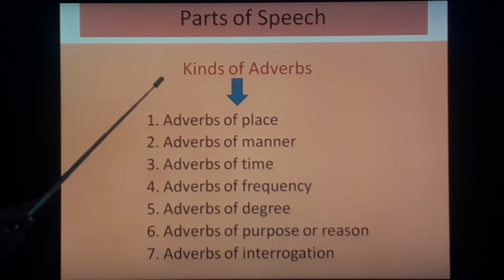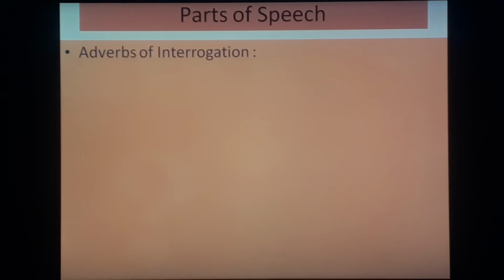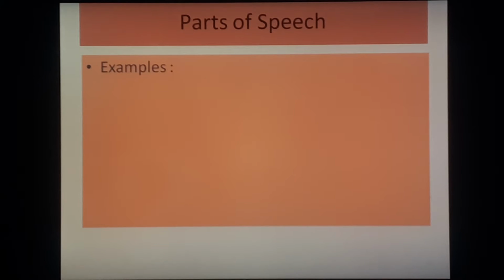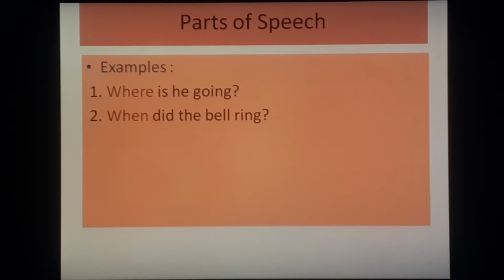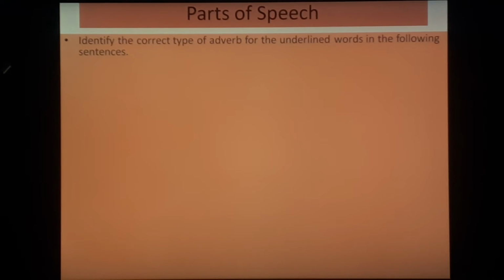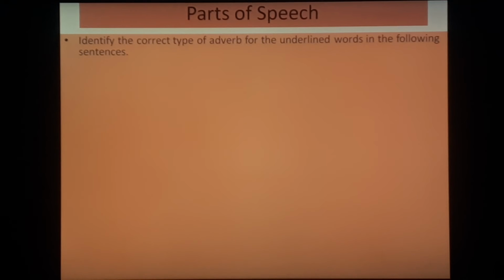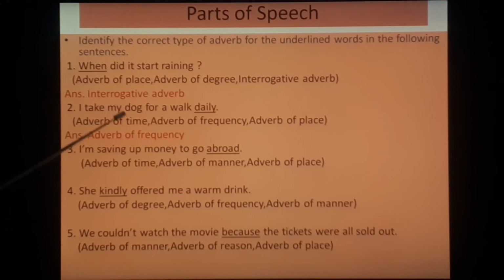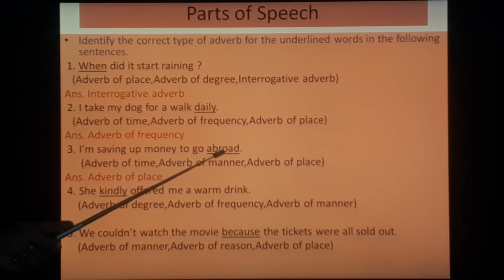90% Students Get This Wrong! Adverbs of Interrogation Explained | Learn English Grammar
90% Students Get This Wrong! Adverbs of Interrogation Explained | Learn English Grammar

📌 Do YOU make mistakes with Adverbs of Interrogation? 🤔
You’re not alone — 90% of students get this wrong! In this video, you’ll learn Adverbs of Interrogation in English Grammar in the simplest and most practical way.
🎯 Whether you're a beginner or improving your spoken English, this lesson will help you ask questions correctly and confidently in real-life conversations.

🔍 What you’ll learn in this video:
✔ What are Adverbs of Interrogation?
✔ Common interrogative adverbs (Why, When, Where, How)
✔ Easy rules with clear explanations
✔ Daily-use examples for better understanding

This video will:
👉 Learn faster with simple explanations
👉 Perfect for school students & beginners

🚀 Best for:
Students | Beginners | Spoken English Learners | Competitive Exams | Daily Conversation Practice

👉 Parts of Speech Explained
👉 Types of Adverbs in English

adverbs of interrogation
adverbs of interrogation in english grammar
interrogative adverbs
english grammar adverbs
adverbs in english grammar
90% students get this wrong grammar
most common english grammar mistakes
learn english fast and easy
improve english speaking skills
english grammar tricks for students
spoken english mistakes beginners
daily english learning video
english grammar secrets
learn english at home
easy grammar lessons

My upcoming videos will be on “The Series of Parts of Speech Part-8” about  Adjectives. DON’T MISS IT.